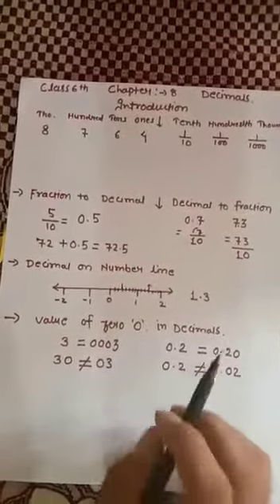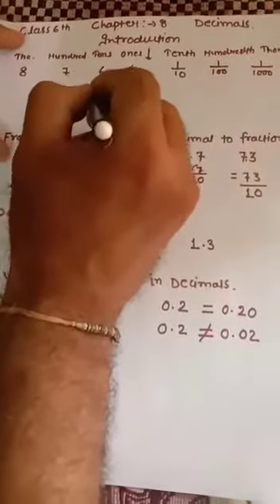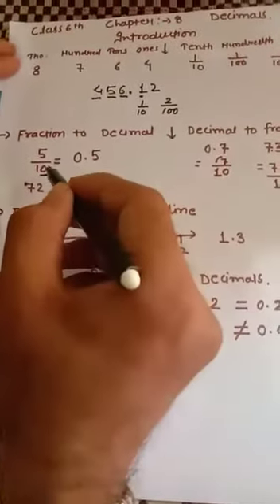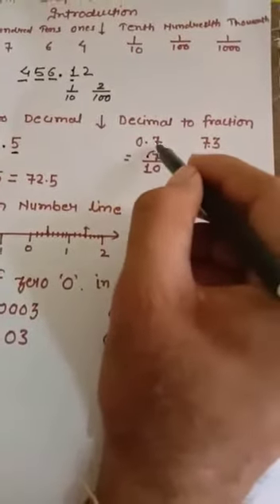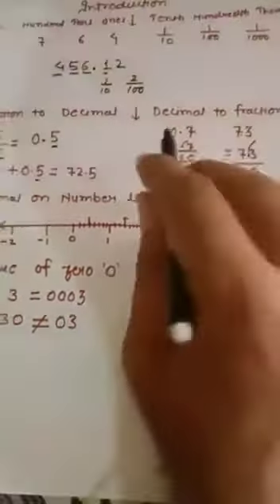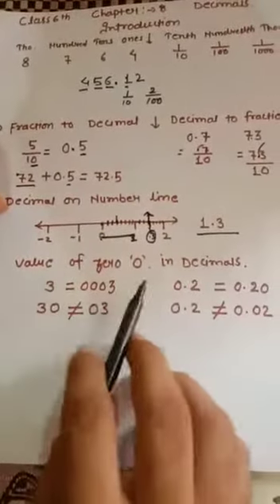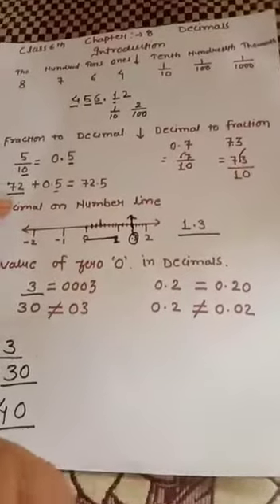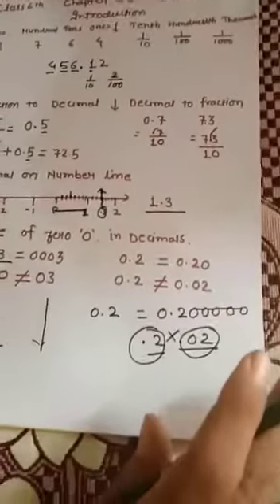Class 6th l Mathematics l Chapter - 8 Decimals Part 1